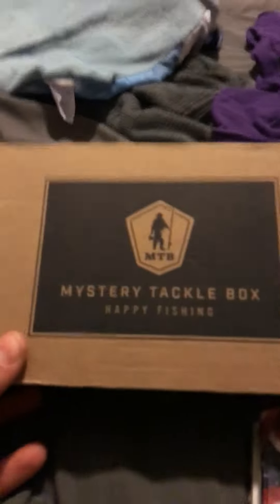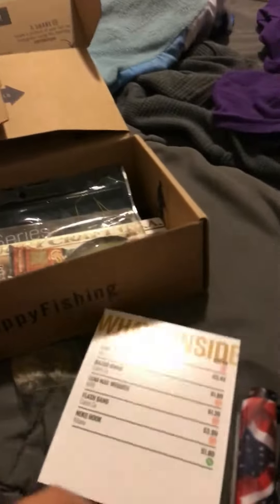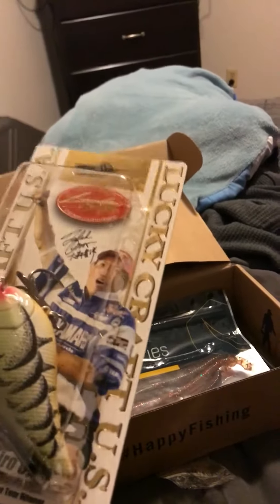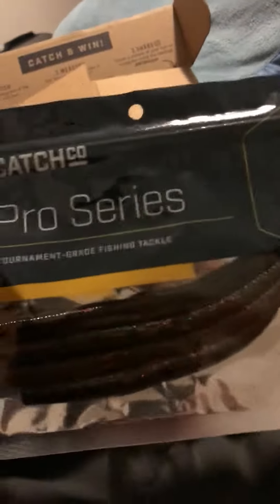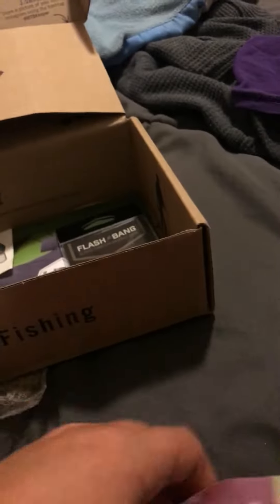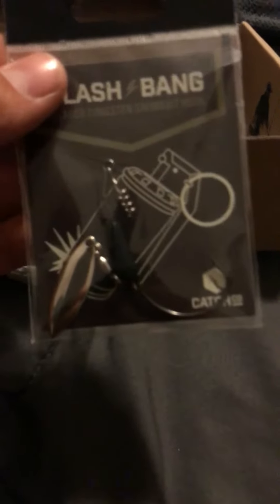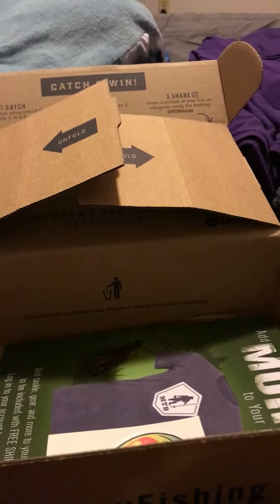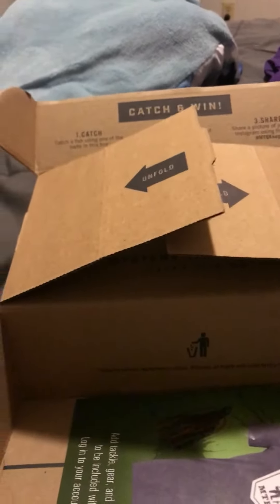My mtb box came